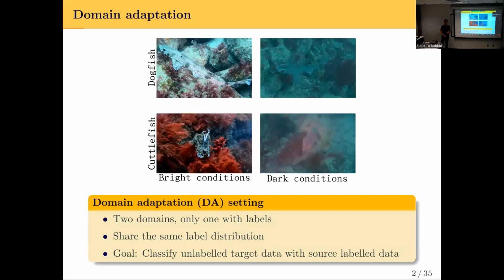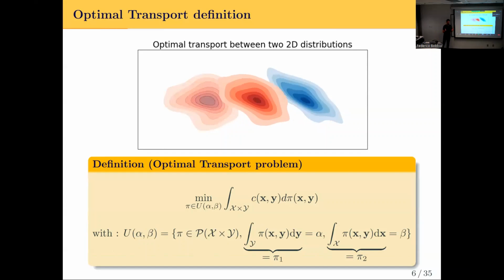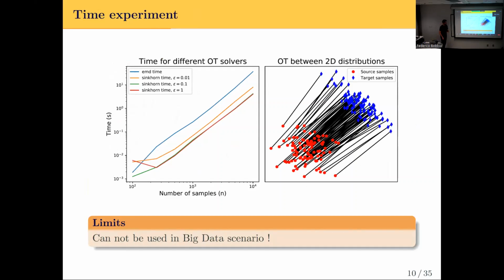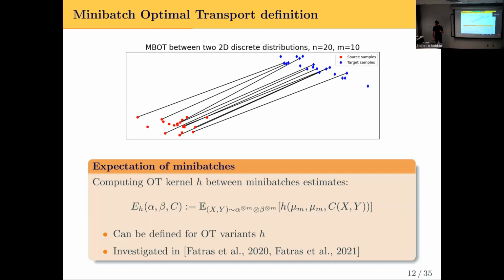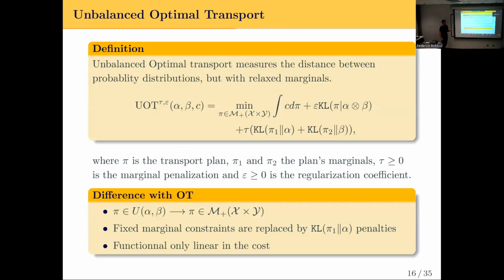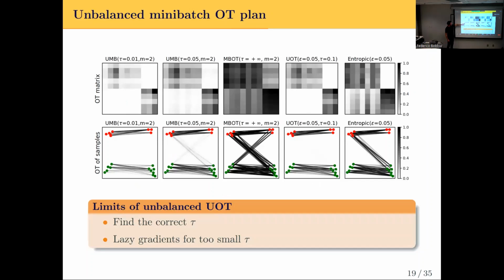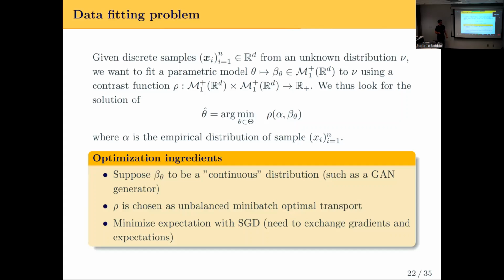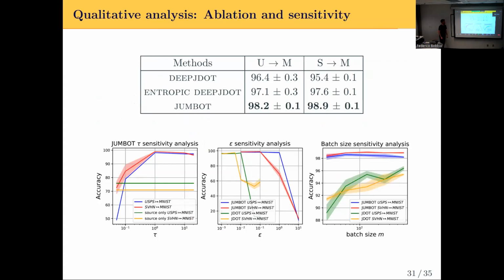Optimal Transport, Kilian Fatras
Optimal Transport
Kilian Fatras- DS4DM

Optimal transport distances have found many applications in machine learning for their capacity to compare non-parametric probability distributions. Yet their algorithmic complexity generally prevents their direct use on large scale datasets. Among the possible strategies to alleviate this issue, practitioners can rely on computing estimates of these distances over minibatches of data. While computationally appealing, we highlight in this talk some limits of this strategy, arguing it can lead to undesirable smoothing effects. As an alternative, we suggest that the same minibatch strategy coupled with unbalanced optimal transport can yield more robust behaviours. We discuss the associated theoretical properties, such as unbiased estimators, existence of gradients and concentration bounds. Our experimental study shows that in challenging problems associated to domain adaptation, the use of unbalanced optimal transport leads to significantly better results, competing with or surpassing recent baselines.